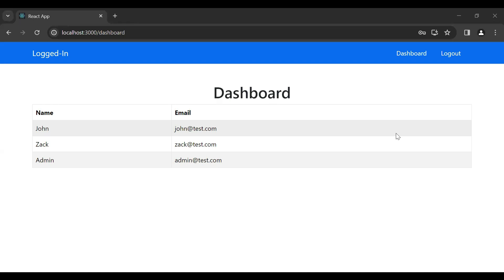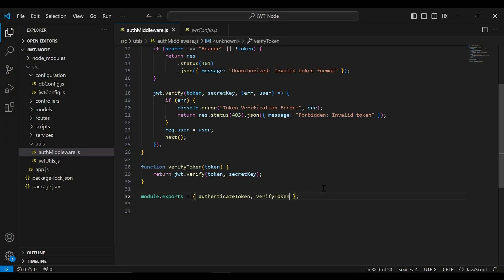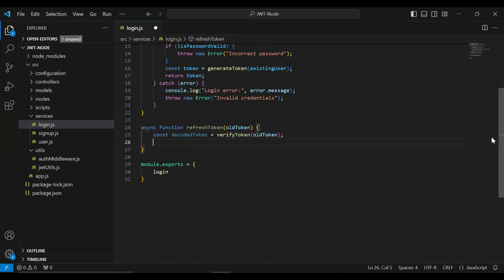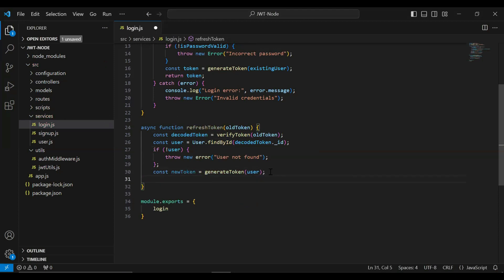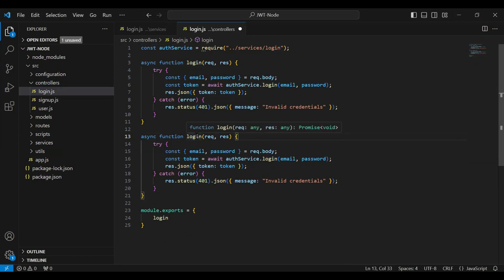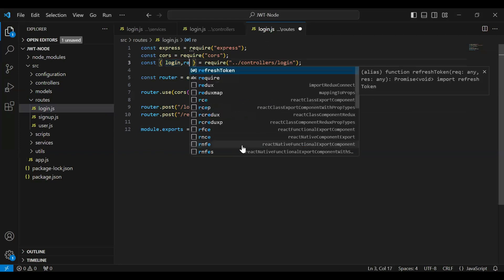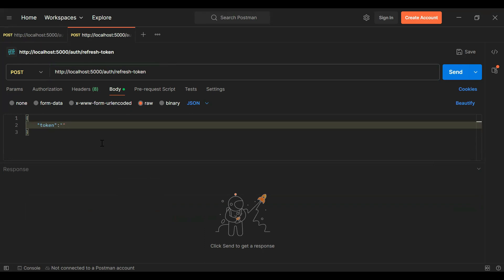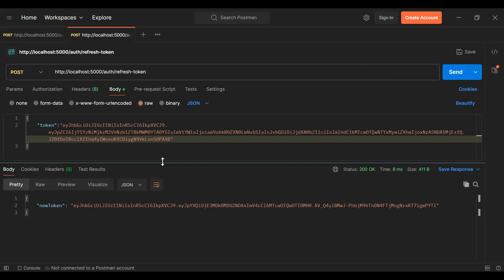Creating a JWT Refresh Token API in Node JS | MERN Authentication & Authorization | Part 20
In this tutorial, we'll delve into the world of JWT refresh tokens by creating a JWT refresh token API in Node.js and testing it using Postman. Refresh tokens are a crucial component of secure authentication systems, allowing users to obtain new access tokens without requiring them to re-enter their credentials. We'll walk through the process of generating refresh tokens, storing them securely, and implementing an API endpoint to refresh JWT access tokens. By the end of this video, you'll have a comprehensive understanding of how to implement JWT refresh tokens in your Node.js applications, enhancing the security and usability of your authentication system. Join us as we unlock the power of refresh tokens!